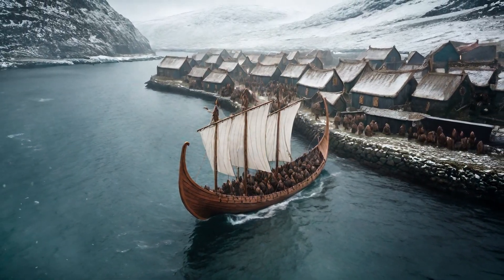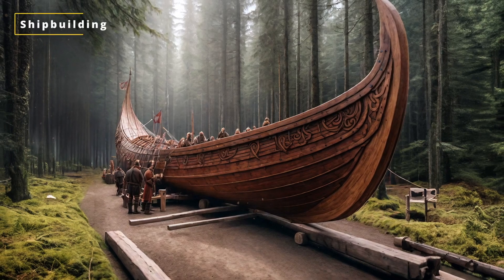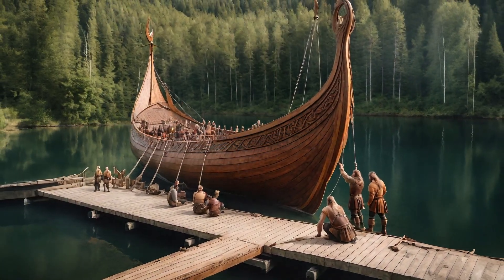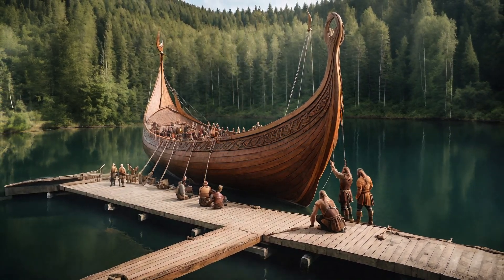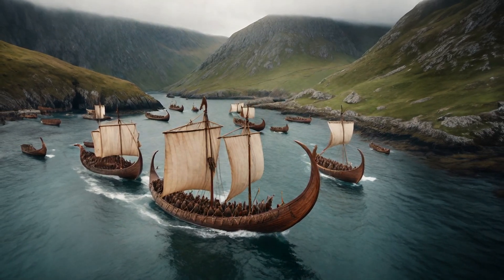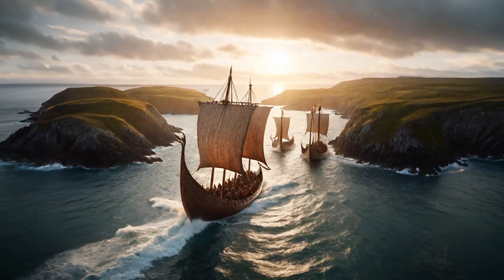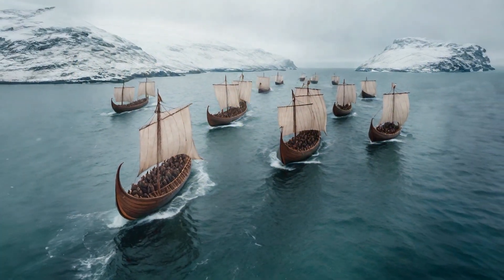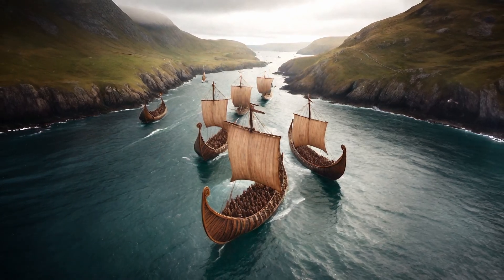Masters of the Fjords: Fun Facts about Viking Longships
Explore the legendary world of Viking longships. In this enthralling video, we'll hoist the sail and set out to uncover the secrets of these iconic vessels that carried fearless Norse seafarers to distant lands.

Discover the remarkable craftsmanship behind these agile, dragon-headed ships and how they revolutionized maritime exploration during the Viking Age. From their unique design to their fearsome expeditions, we'll delve into the heart of Viking culture and the pivotal role these longships played.

Whether you're a history buff, an admirer of Norse sagas, or simply curious about seafaring adventures, this video promises to ignite your imagination. So, don your Viking helmet and prepare for an unforgettable journey! Join us as we navigate the fascinating world of Viking longships, where legend and history collide! 🚢⚔️🌊